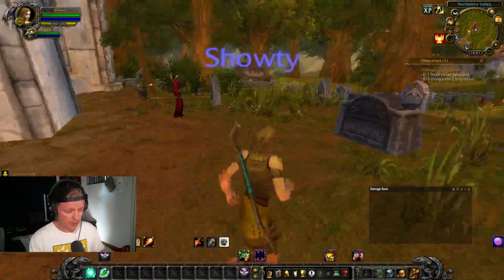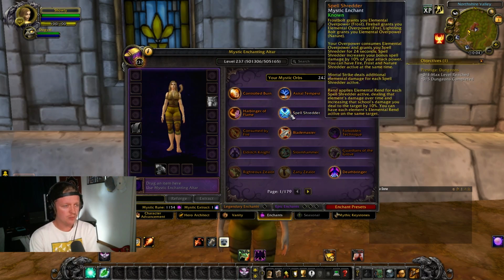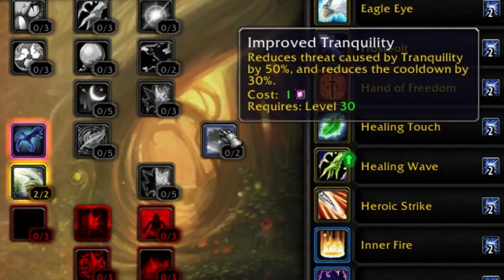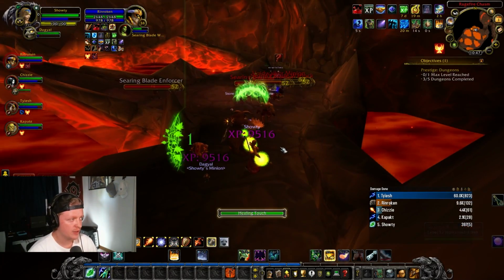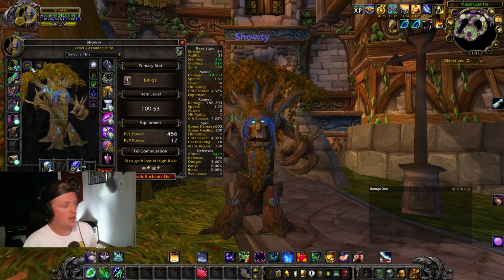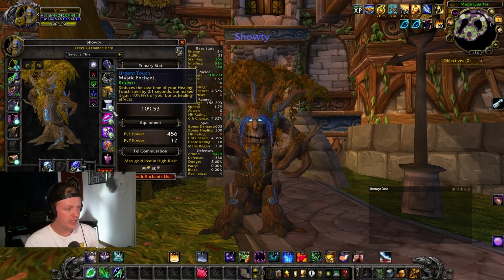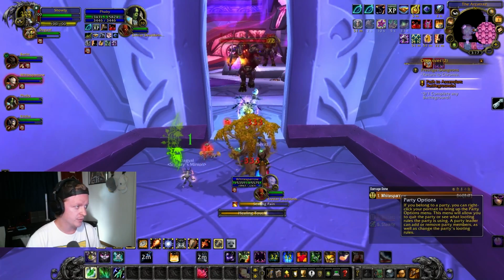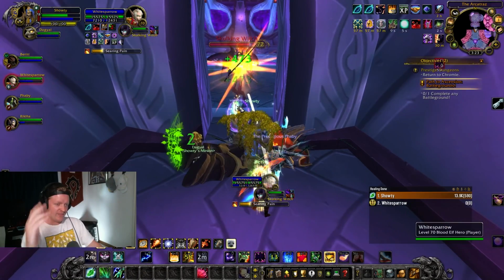EASIEST HEALER?!? | WoW Draft | Project Ascension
REWORK!!  How to Roll and play the Healing Touch spamming OVERFLOW Healer!

Classless WoW Draft on the Project Ascension Al'ar server.